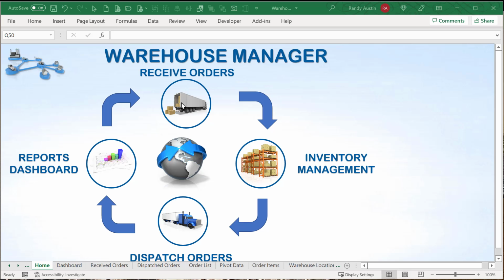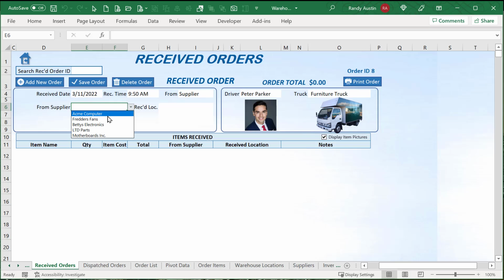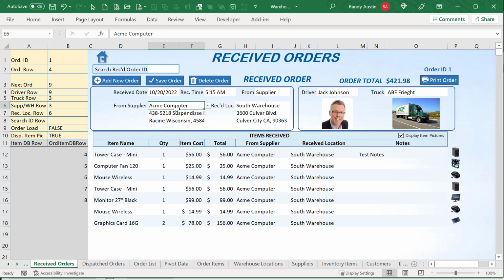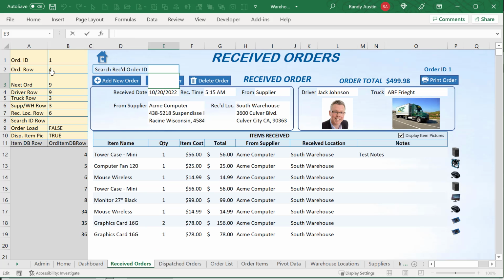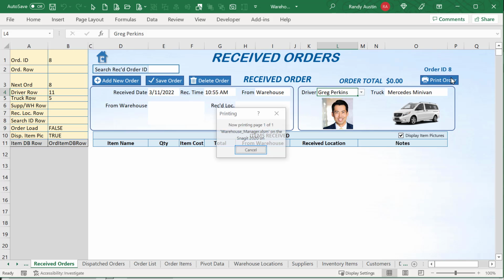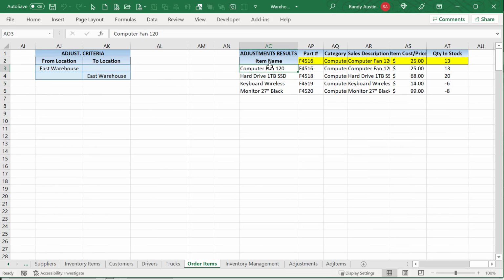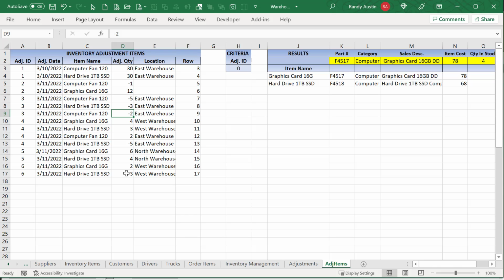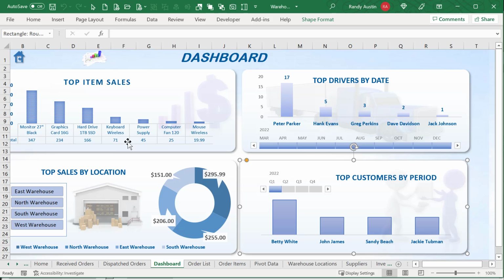How To Create A Warehouse Management System With Inventory In Excel [FREE DOWNLOAD]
🔥 BLACK FRIDAY SALE IS LIVE: Up To 78% Off My Apps, Courses & New Bundles

This warehouse management system is about to track full inventory entirely in Excel, free to download.

Knowing exactly where an item sits inside a warehouse is difficult without a system tracking every movement. In this training, you'll build a warehouse management system in Excel that tracks inventory levels, locations, and movement. You'll see exactly how each movement updates the location log.

🆕 UPDATED VERSION NOW AVAILABLE FOR ELITE MEMBERS:
⭐️Truck Inventory Feature
⭐️Inventory Adjustment-Update
⭐️Updated Data Validation

⏱ TIMESTAMPS:
0:00 – Introduction
0:46 – Overview
12:35 – Explaining Named Ranges
20:54 – Change Worksheet Event
44:30 – Save and Update Order
54:01 – New Order
55:15 – Load Order
1:02:25 – Show and Hide Item Pictures
1:06:12 – Delete Order
1:09:43 – Show Driver Picture
1:16:12 – Print Order
1:18:59 – Change of Dispatched Location
1:34:41 – New Inventory Adjustment
1:35:14 – Load Items Inventory Adjustment
1:43:28 – Show and Hide Pictures Inventory Adjustment
1:47:51 – Save Inventory Adjustment
1:54:21 – Load Inventory Adjustment
1:58:28 – Previous Adjustment
2:00:30 - Next Adjustment
2:01:22 – Print Inventory Worksheet
2:01:56 – Dashboard
2:03:28 – Create Pivot Charts

Randy Austin